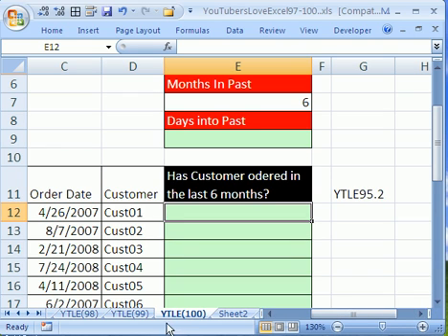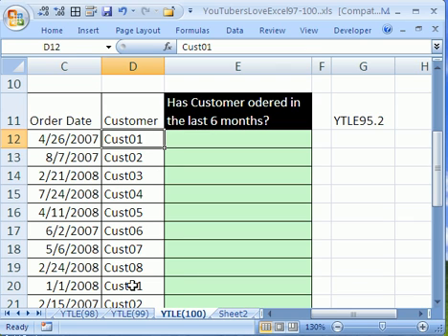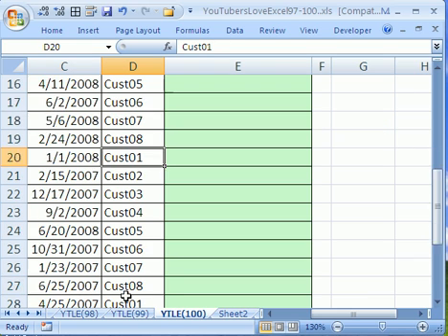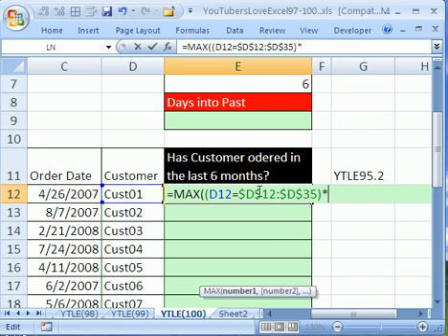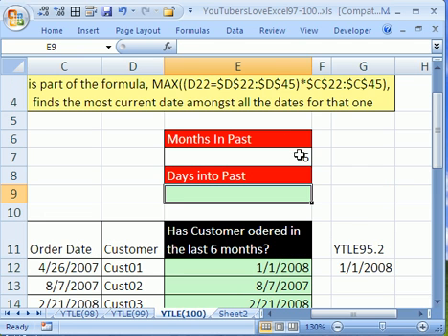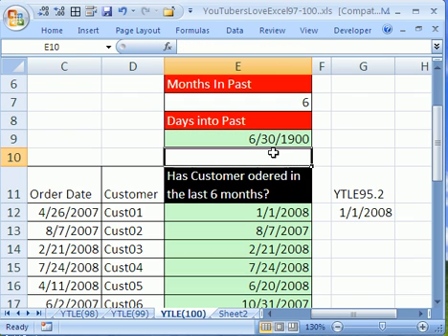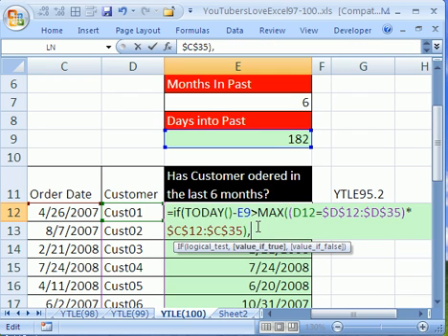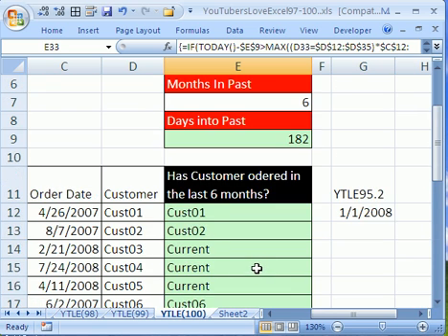YTLE#100: Array Formula Database Customer Evaluation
See how to create an array formula to evaluate whether customers from a transactional database (where customers are listed multiple times) have ordered in the last 6 months.

Also see how to use the TODAY and EDATE function to calculate the exact number of days between any six month period.

Also see the functions: IF, MAX, TODAY and EDATE.